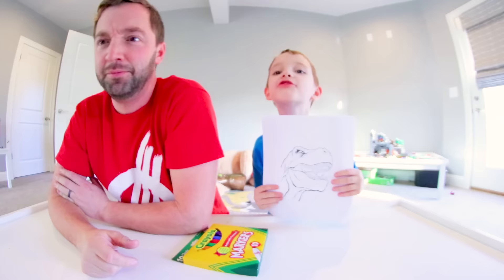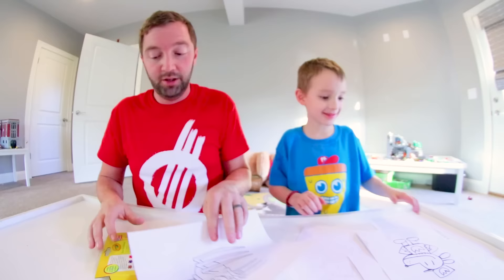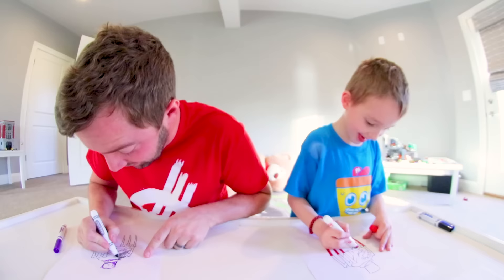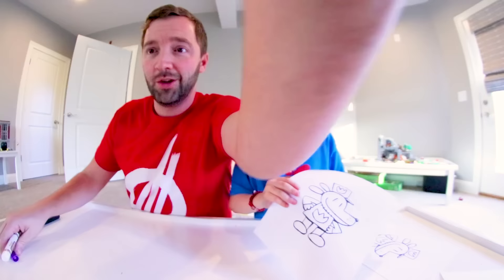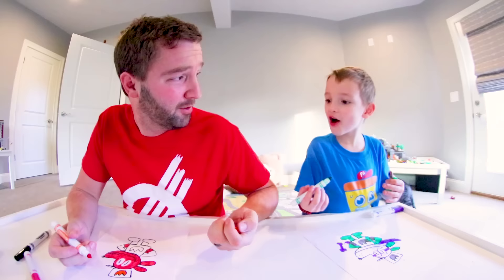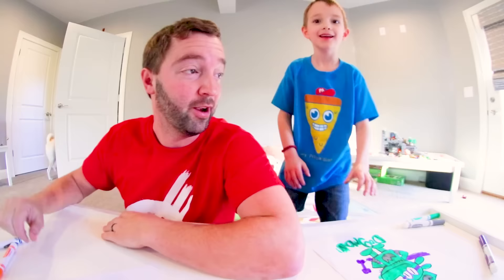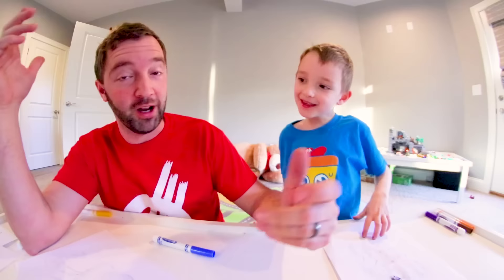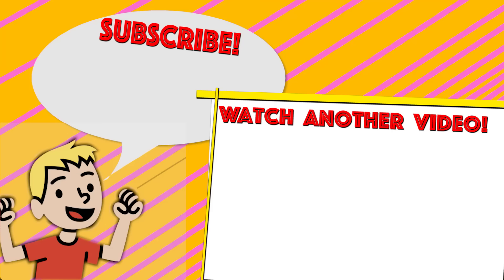3 MARKER CHALLENGE/ Dad VS Son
The longtime popular 3 Marker Challenge is here! Vote who won each round down below in the comments!

This was a lot of fun to do. I hope you guys enjoyed watching my dad and I do the challenge. More videos soon so watch out!